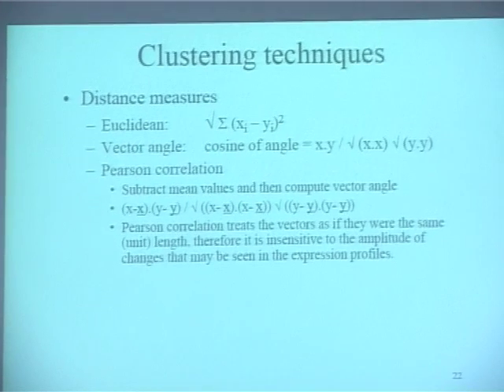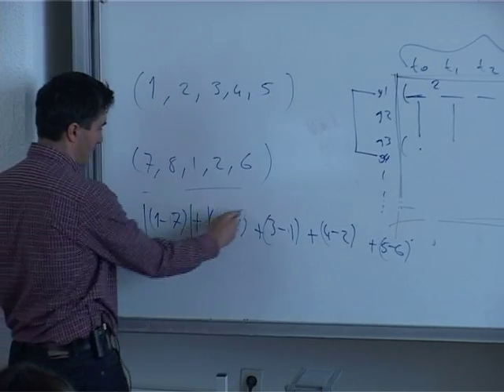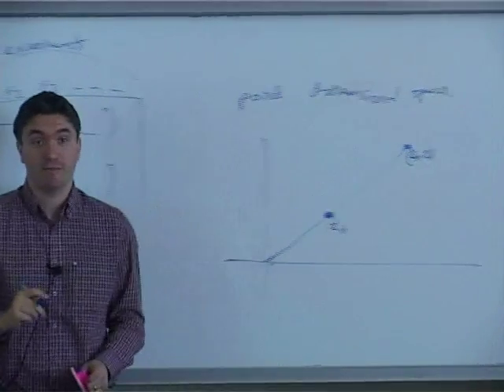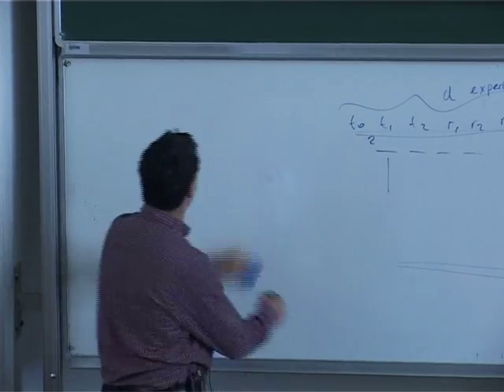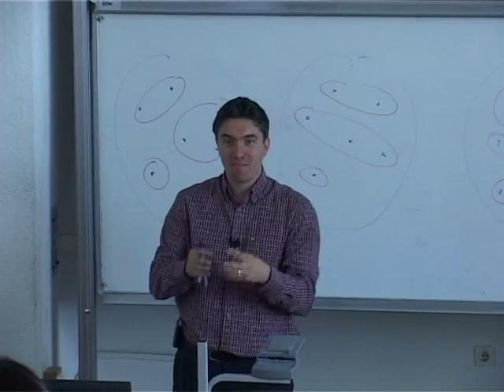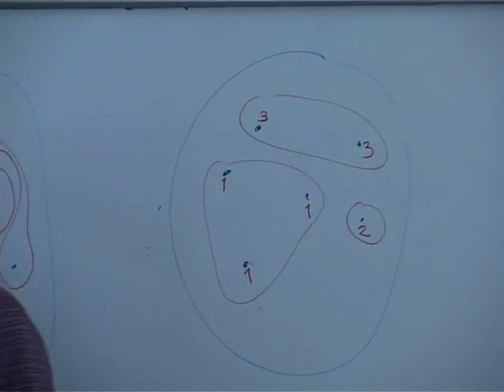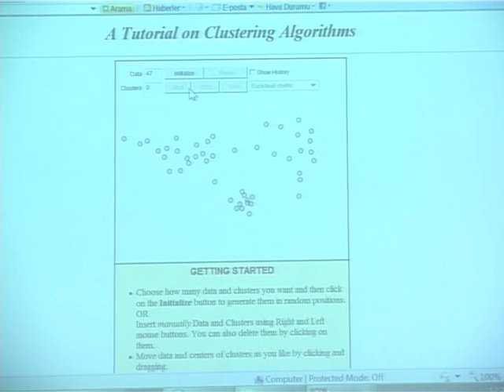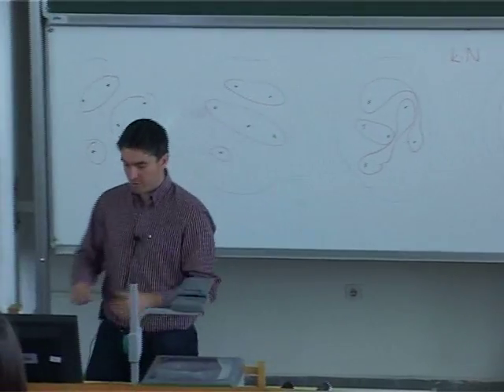Introduction to Bioinformatics - Week 12 - Lecture 3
Course Title: Introduction to Bioinformatics
Lecture Title: Structural Alignment of Proteins
Instructor: Assoc. Prof. Tolga CAN